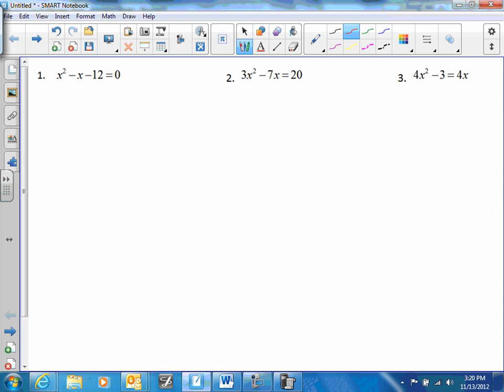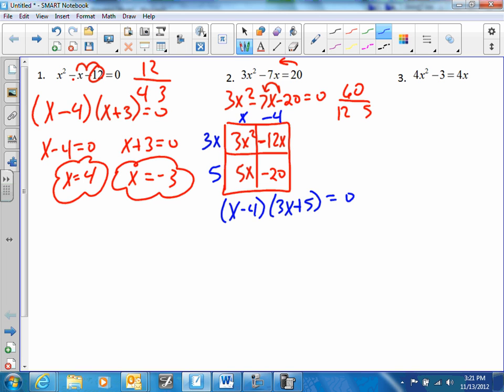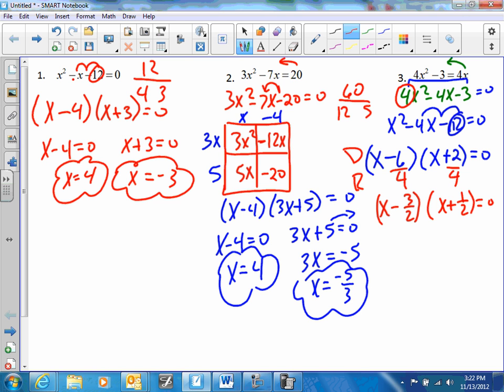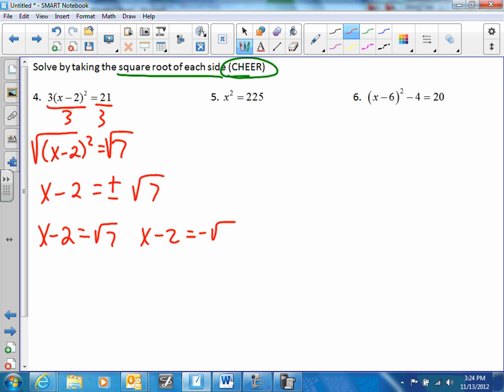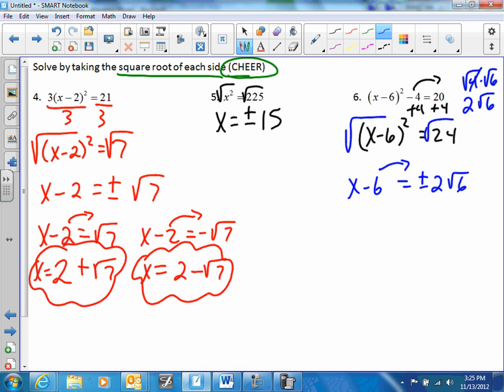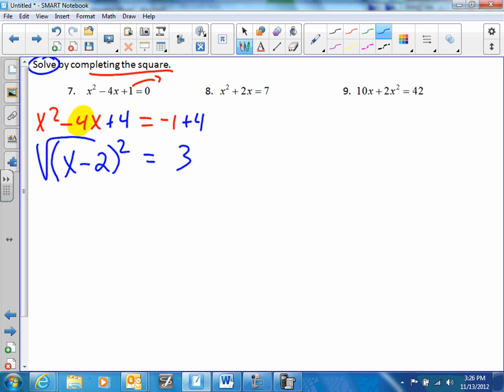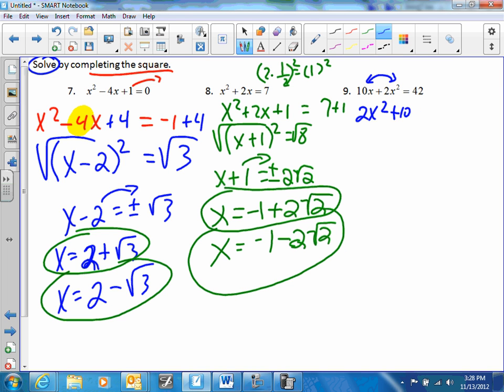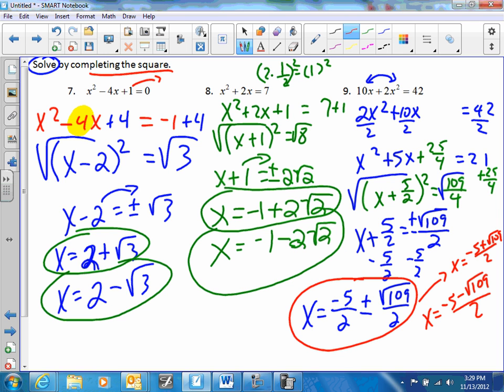ch 5 Review Part 1 answer key